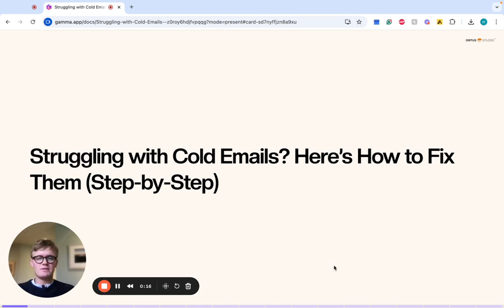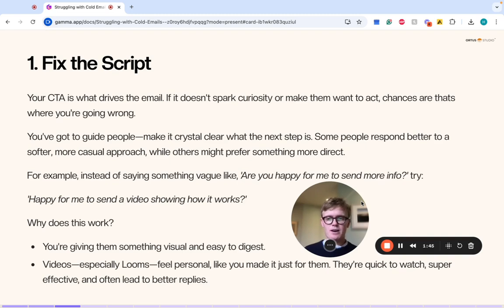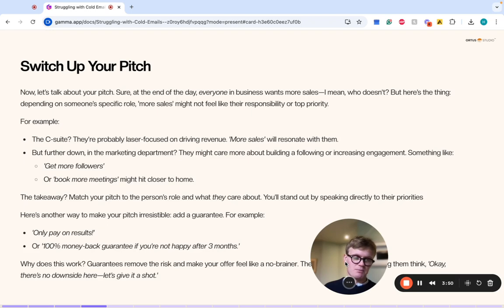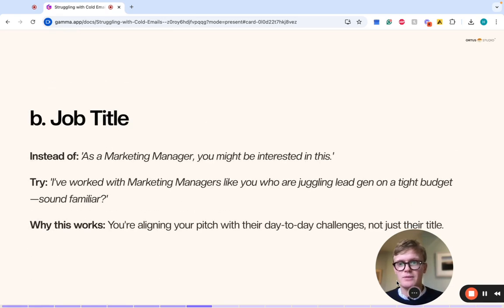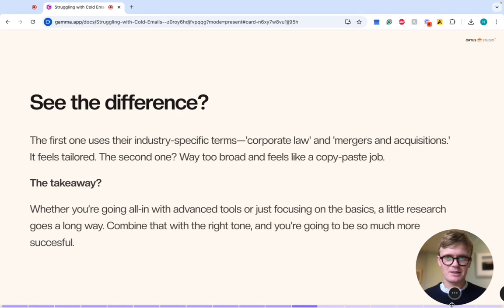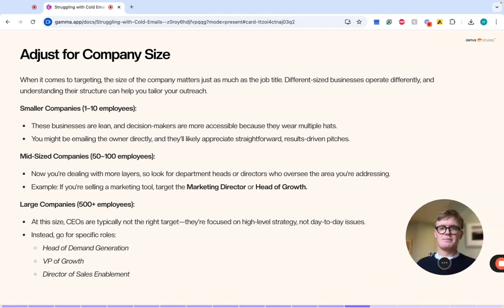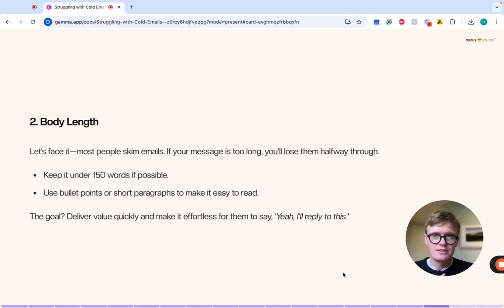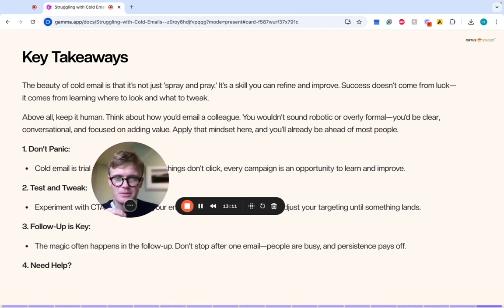Why Your Cold Emails Aren’t Working (And How to Fix Them)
Struggling with Cold Emails? Here's How to Fix Them (Step-by-Step)

Are your cold email campaigns falling flat? Don’t worry—you’re not alone, and you don’t need to panic. In this video, I’ll walk you through actionable strategies to fix your cold emails and boost your response rates.

Here’s what we’ll cover:
✅ Fixing Your Script – Learn how to craft CTAs that spark curiosity and drive action.
✅ Switching Up Your Pitch – Tailor your messaging to match the priorities of your audience.
✅ Boosting Personalisation – Discover clever ways to personalize without advanced tools.
✅ Tuning Your Targeting – Adjust your approach to reach the right decision-makers.
✅ Analysing Results – Refine your strategy based on what’s working (or not).

Whether you’re new to cold emailing or a seasoned pro, this step-by-step guide will help you pinpoint what’s going wrong and how to fix it.